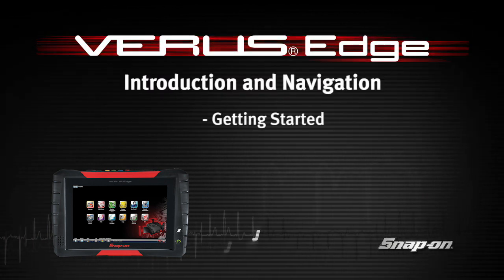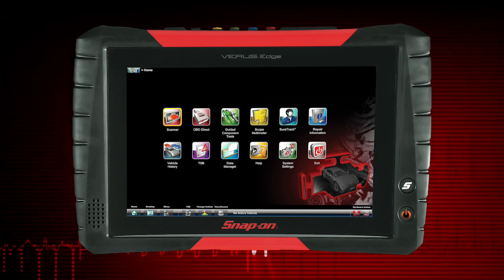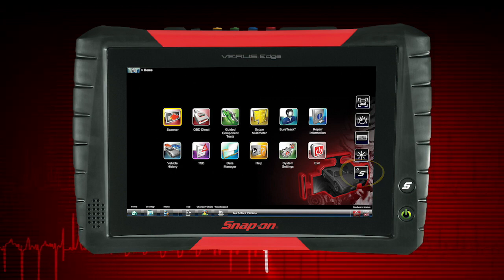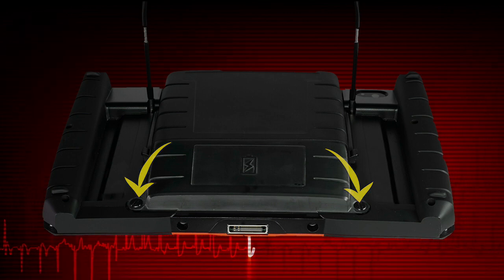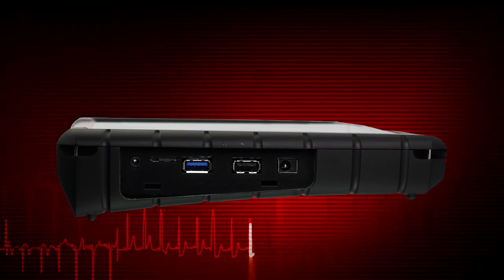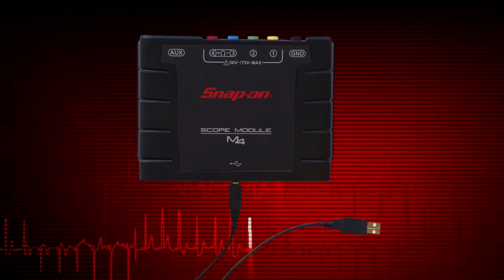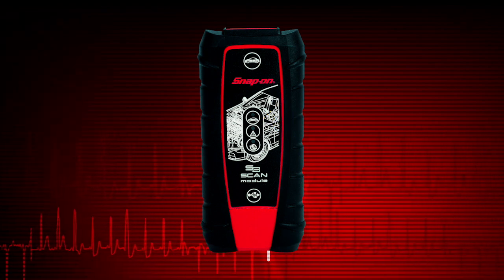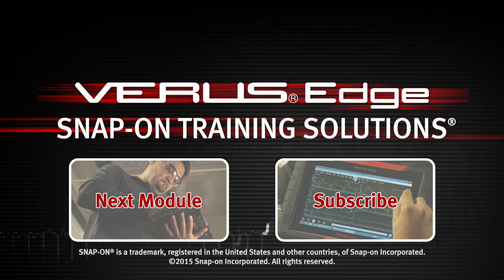Introduction & Navigation : VERUS® Edge (Pt. 1/12) | Snap-on Training Solutions®